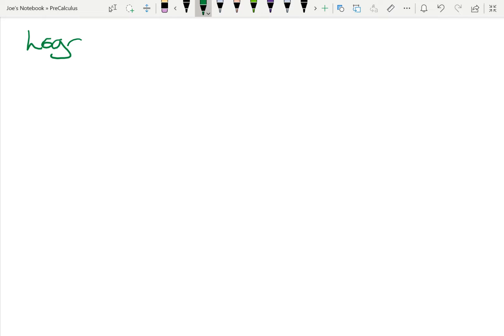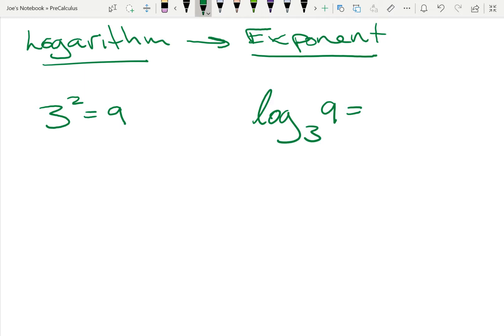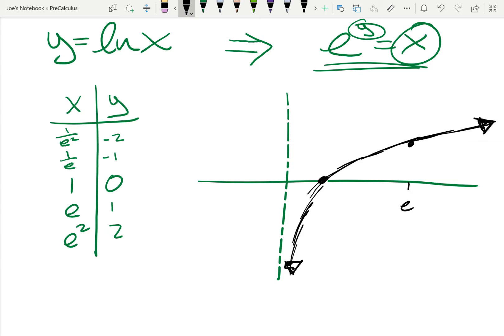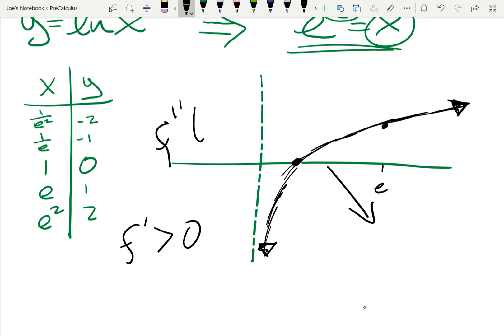Mar 8, 2019 12:32 PM